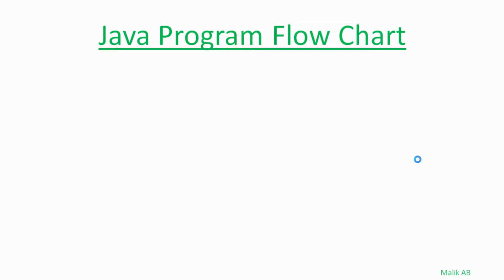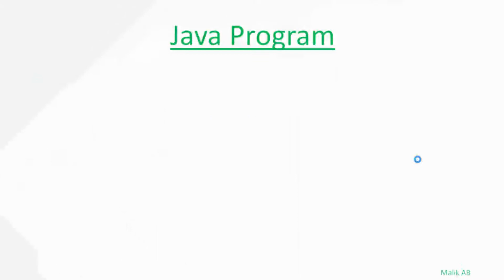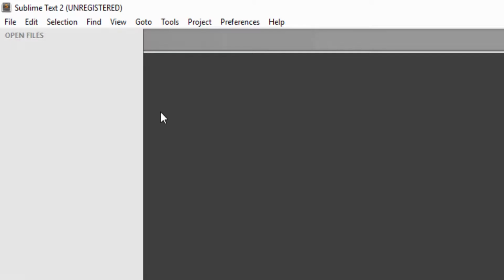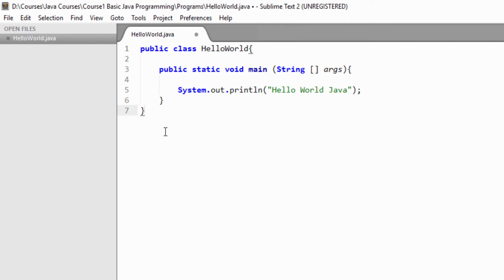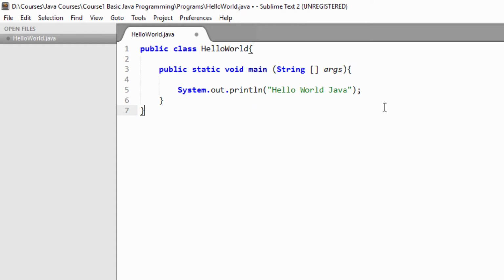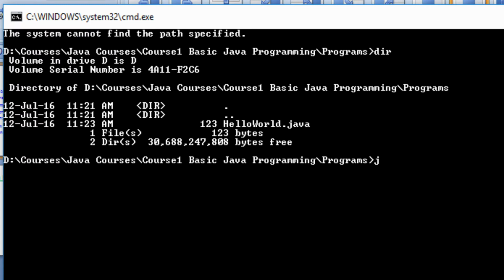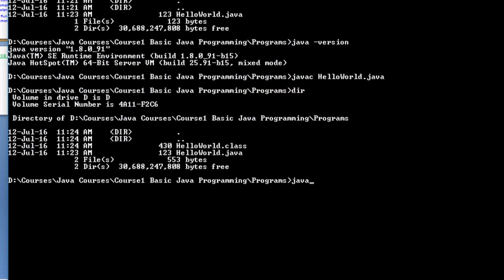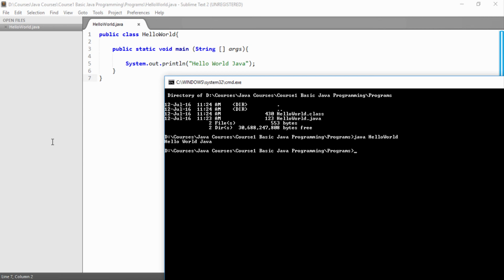Java Beginners Tutorials #3 Hello World Java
Hello World. First Java Program
We Will Learn How To Write, Compile And Run Java Program.
What are requirements for Java Program Development. We will Write Hello World For Java Programming Language